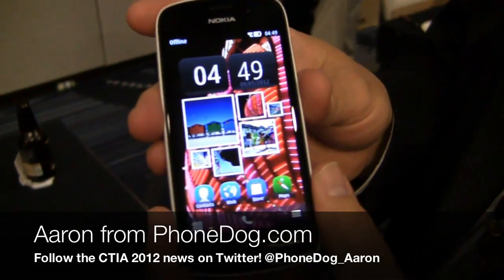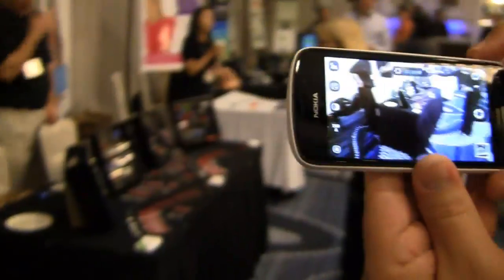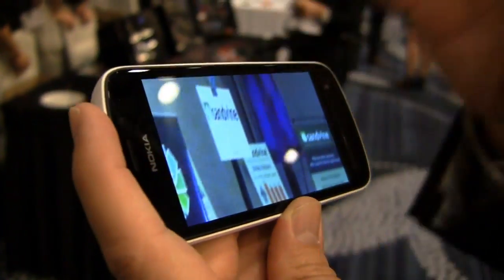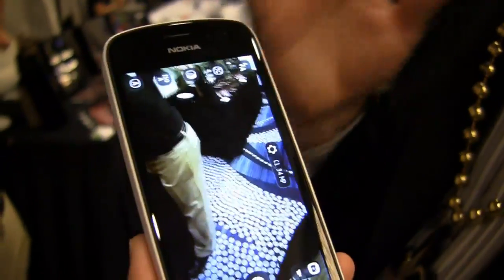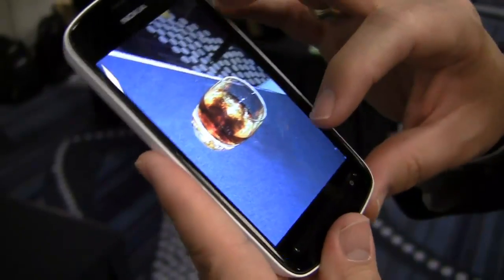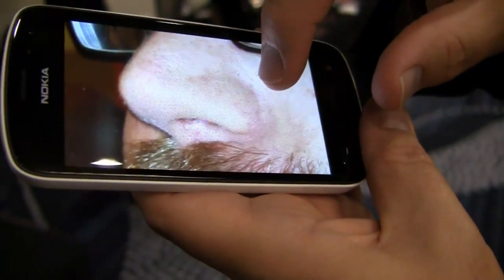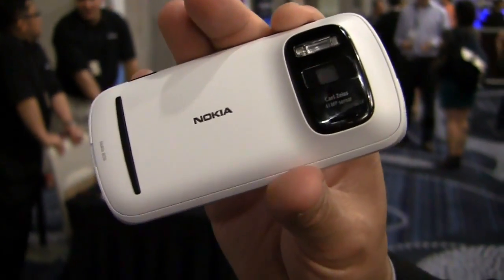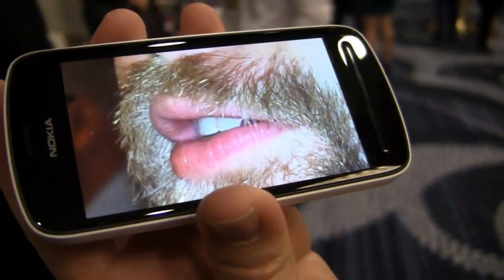Nokia PureView 808 Hands-On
Symbian isn't the most popular mobile OS in the States, but Nokia's PureView 808 is an interesting mobile device from the Finnish manufacturer, thanks to the astounding 41-megapixel camera.  It offers a 1.3 GHz single-core processor, 4-inch AMOLED display (360x640 pixels), a front-facing camera, 1,400 mAh battery, and a white housing.  The PureView 808's key feature is obviously the camera, and as you would expect, it's pretty impressive.